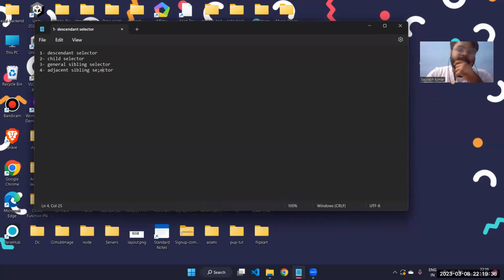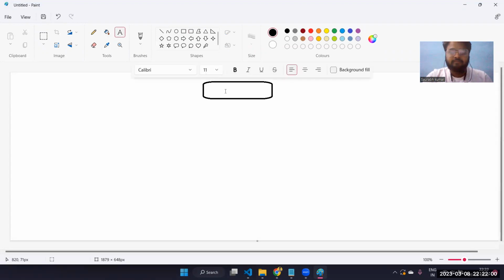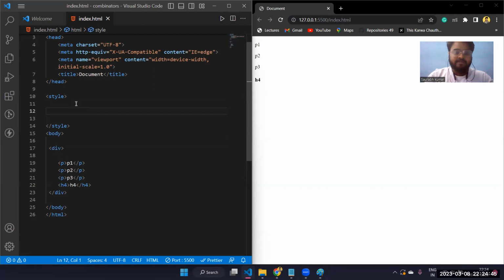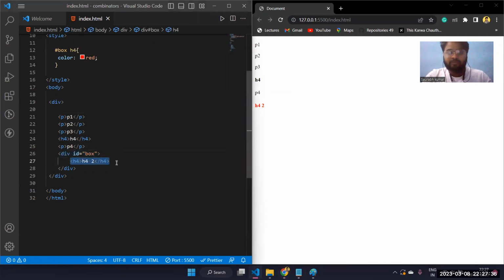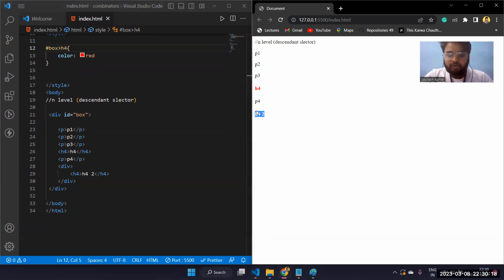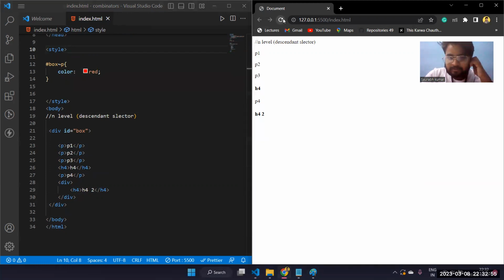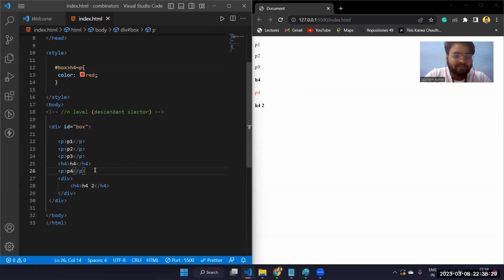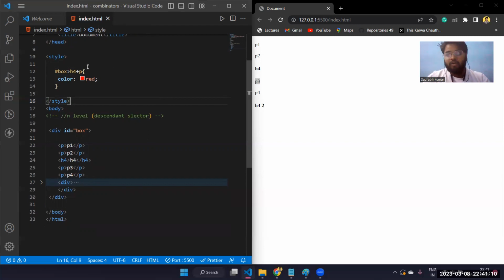Learn CSS Combinators in easy way | CSS Combinators tutorial | With examples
In this video, we will explore the world of CSS combinators. Combinators are powerful tools that allow you to select specific HTML elements based on their relationship with other elements in the document tree. We will cover the different types of combinators, including the descendant combinator, the child combinator, the adjacent sibling combinator, and the general sibling combinator.

By the end of this video, you will have a solid understanding of CSS combinators and how to use them to create complex and dynamic layouts. Whether you are a beginner or an experienced developer, this video is sure to provide valuable insights into the world of CSS styling.